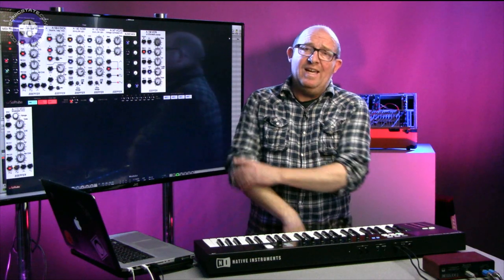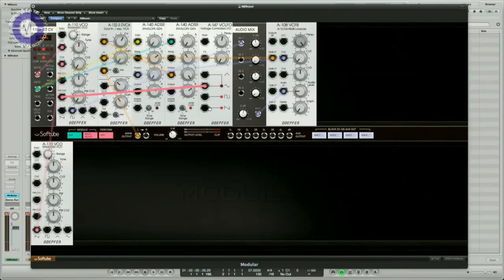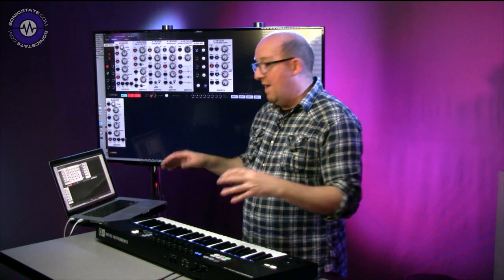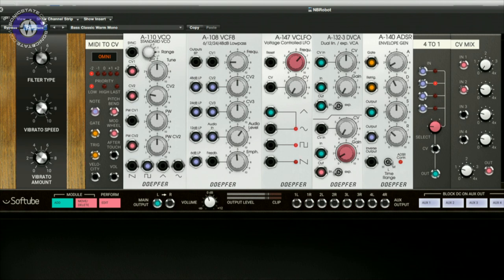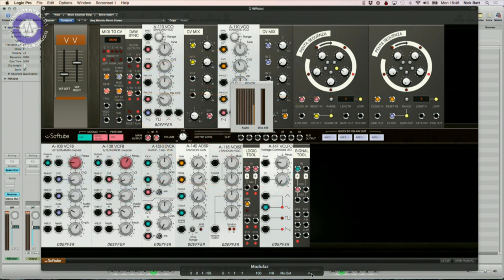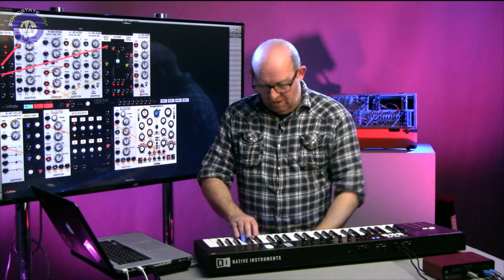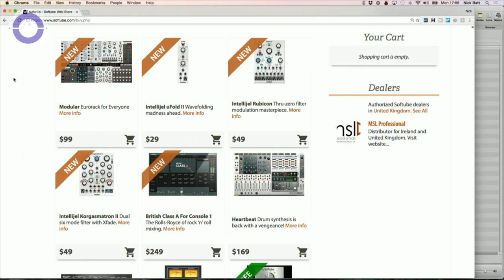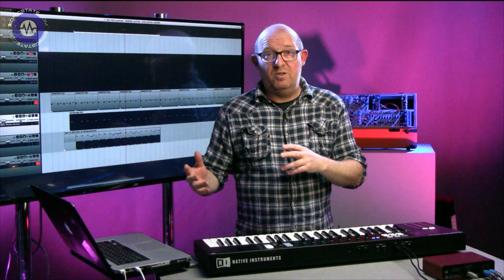Softube Modular - SonicLAB Review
We take a look at Softube's Modular - a virtual Eurorack plug-in with modules from Doepfer and Intellijel. Plus a whole bunch of utility modules and sequencers etc.